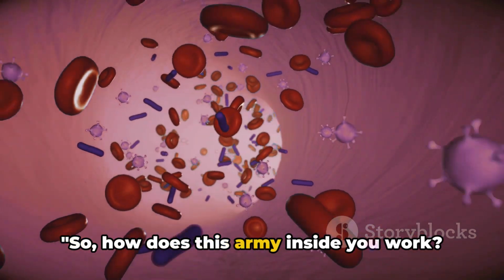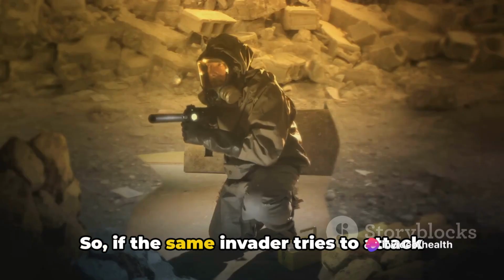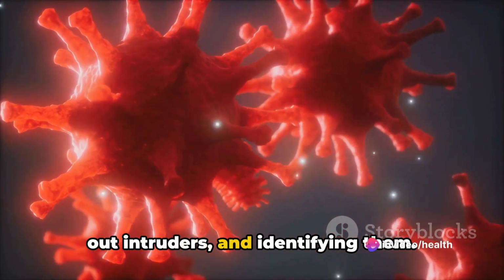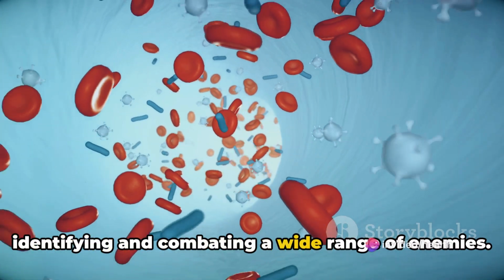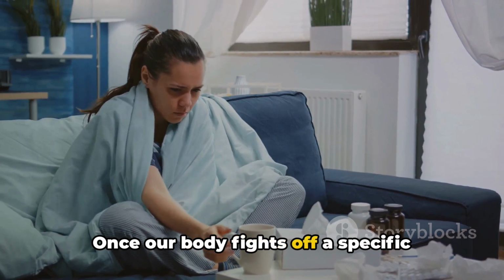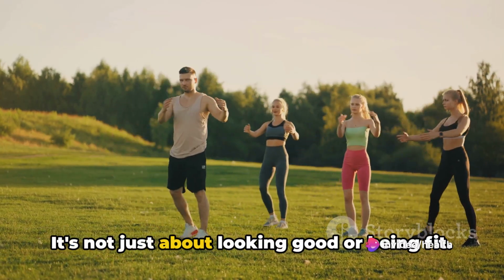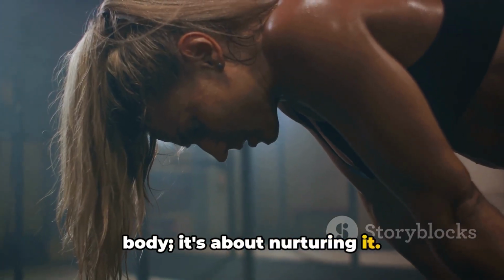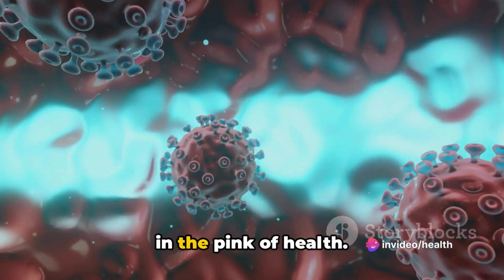Boost Your Body: A Fun Guide to Understanding Your Immune System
OUTLINE:

00:00:00 The Immune System Teaser
00:00:30 Understanding the Immune System
00:02:40 Identifying the Enemies
00:04:57 The Battle Strategy
00:06:57 Boosting Your Immune System
00:08:59 Call to Action